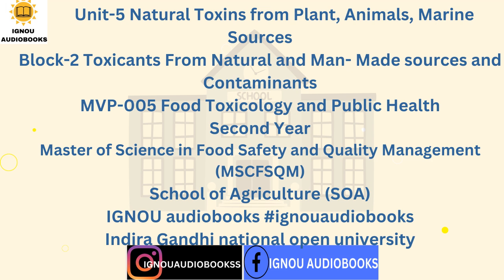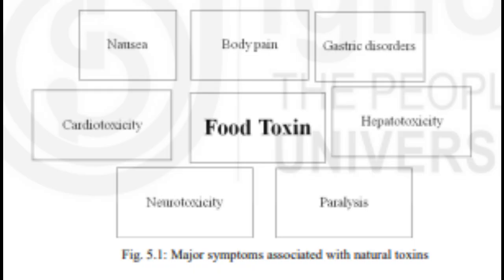Natural Toxins from Plant, Animals, Marine Sources Unit-5 Block-2 MVP 005 2NDYR MSCFSQM SOA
Unit-5 Natural Toxins from Plant, Animals, Marine Sources
Block-2 Toxicants From Natural and Man- Made sources and Contaminants
MVP-005 Food Toxicology and Public Health
Second Year
Master of Science in Food Safety and Quality Management (MSCFSQM)